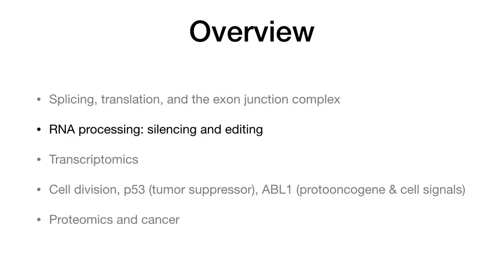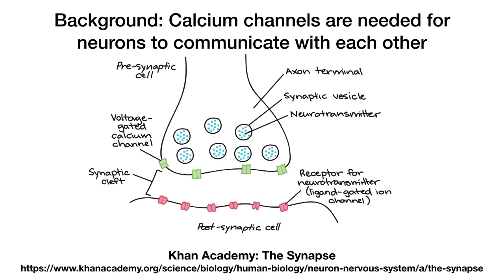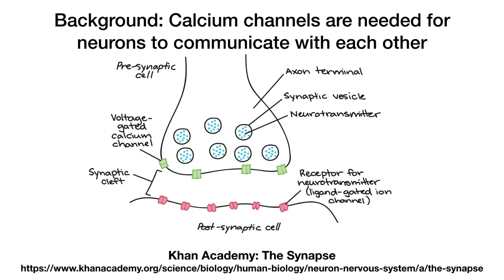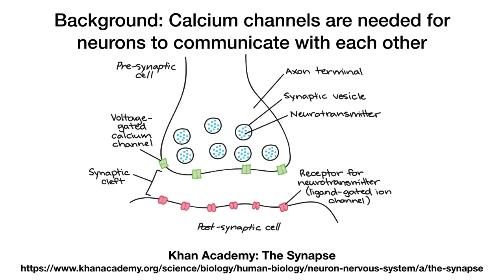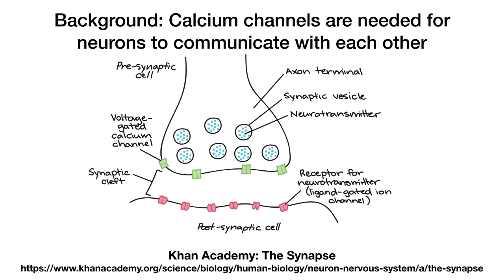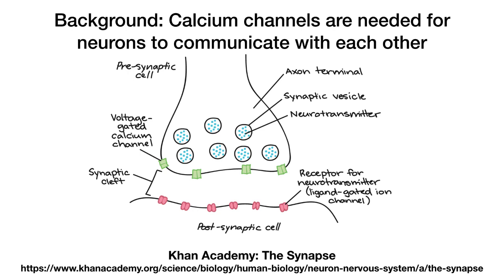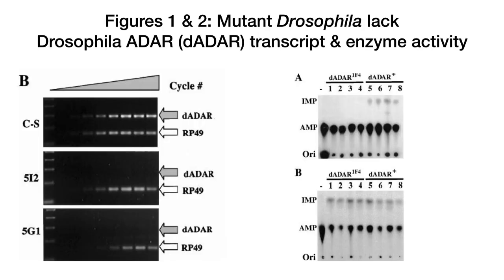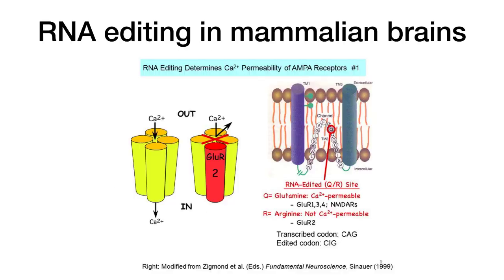03709 2017 10 17 Editing Synapses